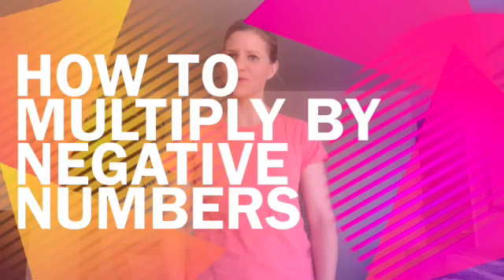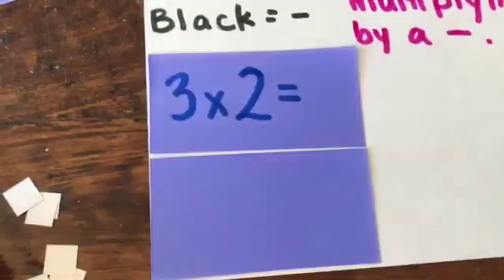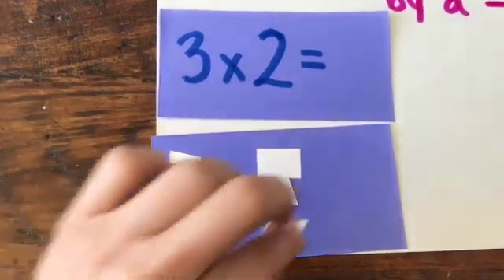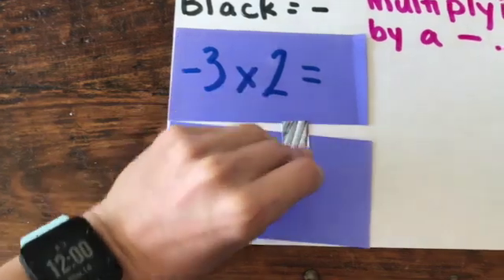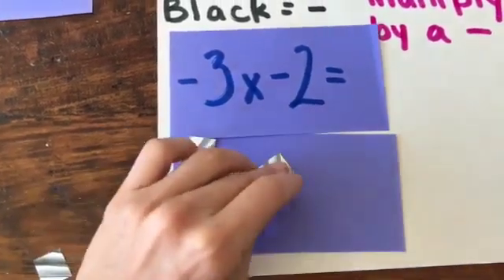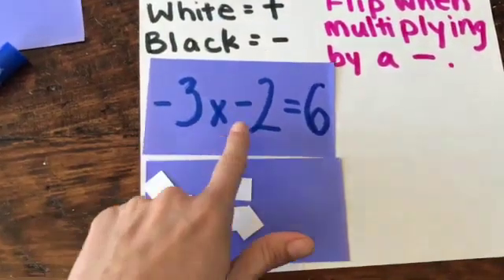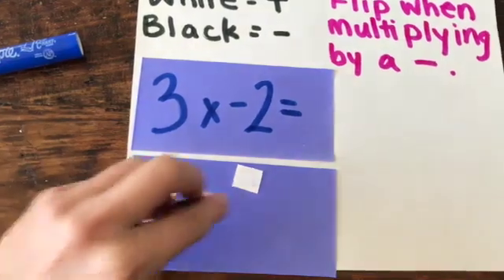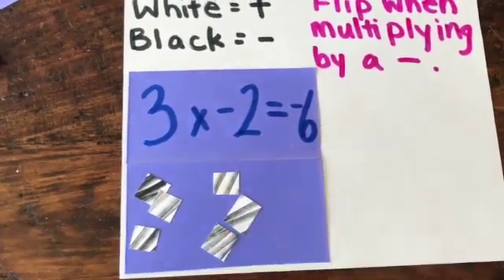How to Multiply Negative Numbers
Learn how to multiply numbers by understanding the concept behind it.  This video uses a great visual that you can easily replicate by coloring a piece of paper black and then cutting it into squares.
If you need a private tutor, I am available!